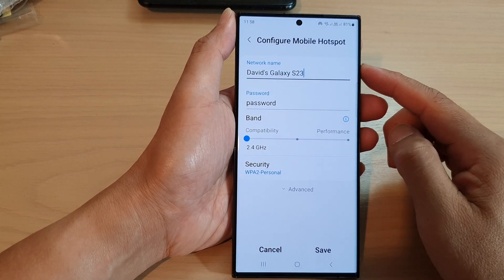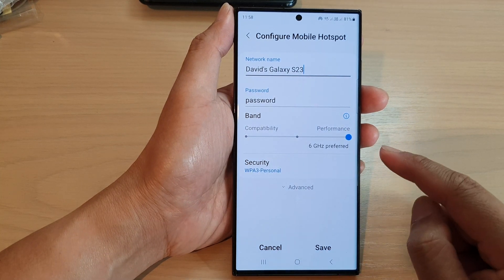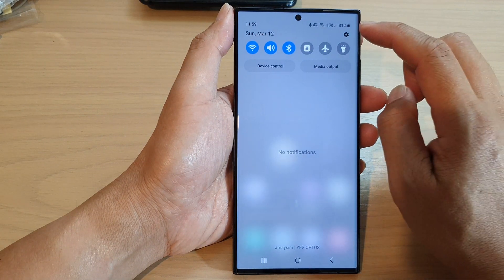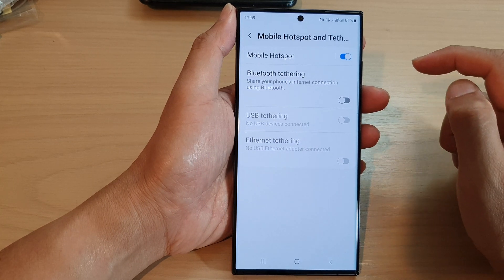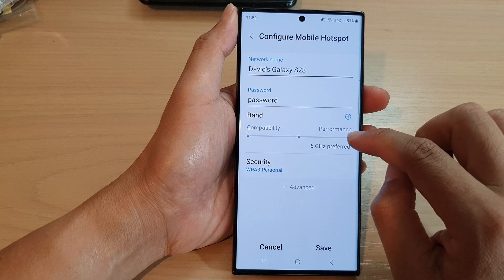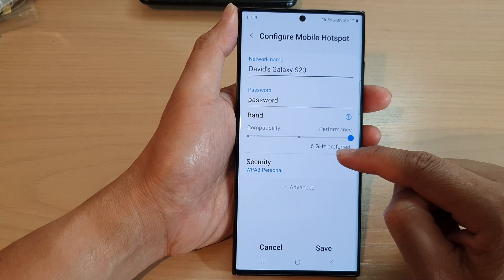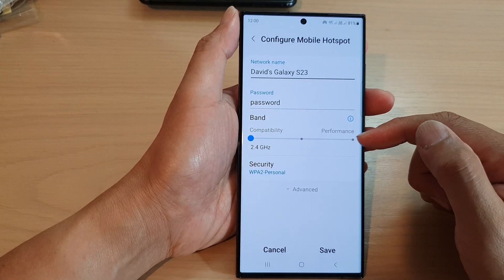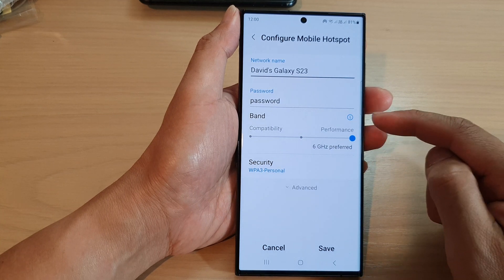Galaxy S23's: How to Set The Mobile Hotspot Band To 2.4/5/6 GHz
Learn how you can set the mobile hotspot band to 2.4/5 or 6 GHz on the Samsung Galaxy S23.

Do you want to know how to set the band for your mobile hotspot on your Android device? This tutorial will guide you through the simple steps to set the mobile hotspot band to 2.4/5/6 GHz. We'll provide you with easy-to-follow instructions and clear explanations, so you can customize the band for your hotspot. You'll be able to choose the right band for your devices and optimize the speed and connectivity of your mobile hotspot with the tips in this tutorial.